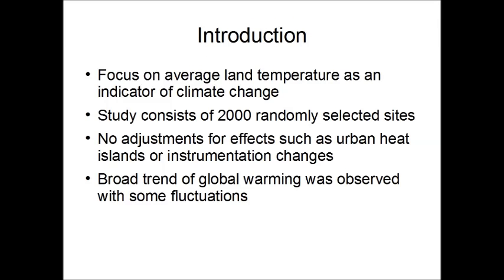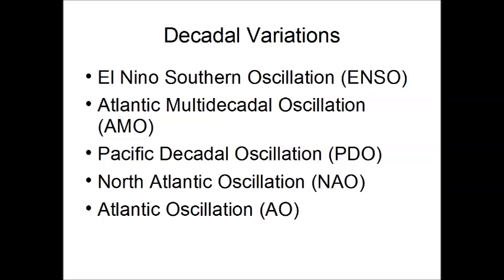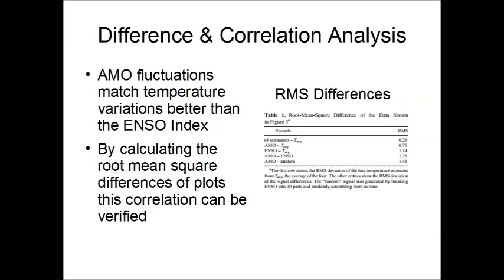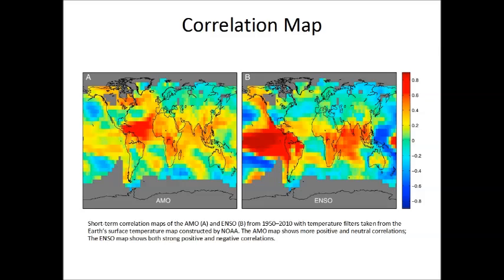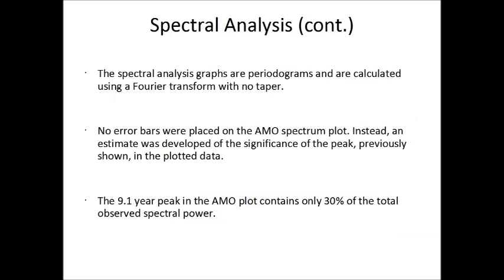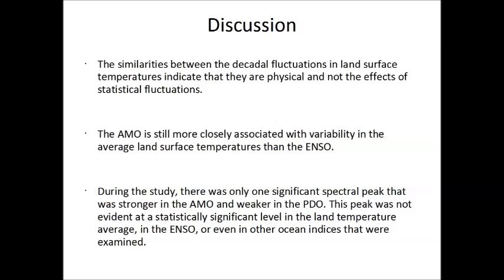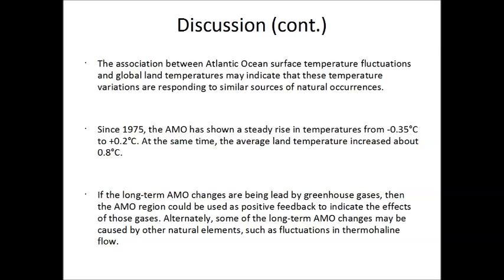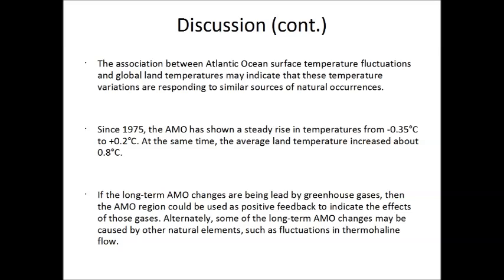Decadal Variations Group 4 Presentation CET-355